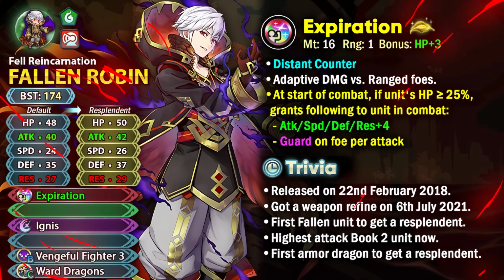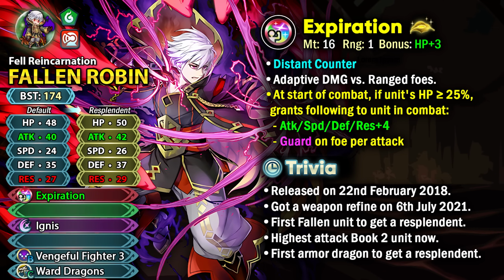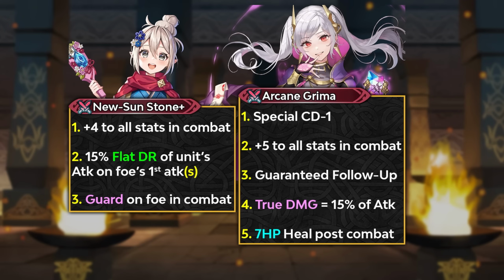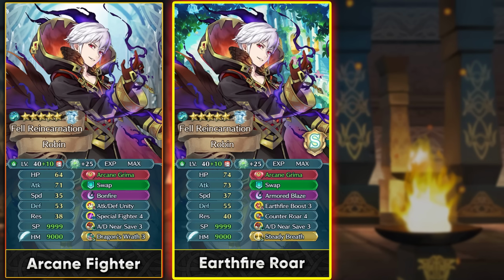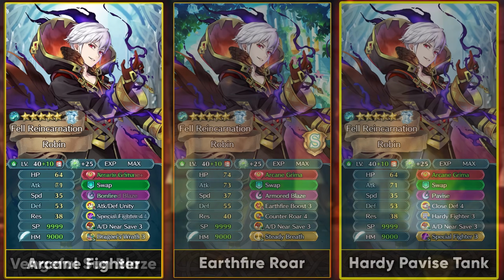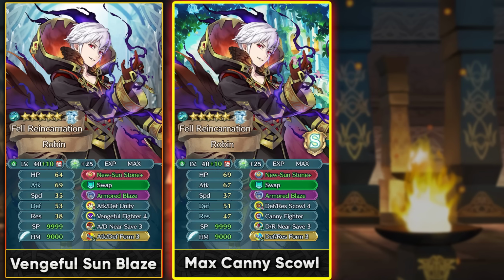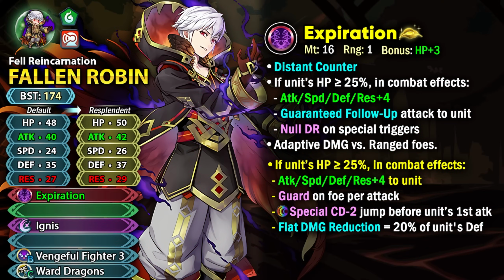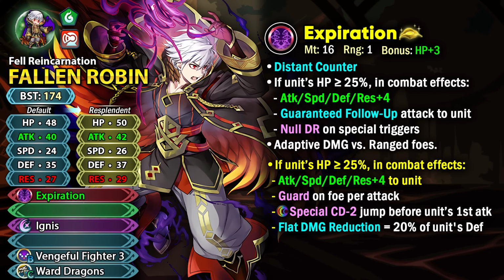SEARING FELL DRAGON! Resplendent Male Grima Builds & Analysis + What if he got a re-refine? [FEH]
The newest FEH Pass unit is Resplendent Male Grima and I analyze & go over Male Grima Builds that you can run in different game modes!

It looks like the fell dragon Grima isn't the only thing that's taken over Robin—the fashions of Múspell have come along for the ride too! This outfit makes the ill-fated tactician look all the more imposing, with a voluminous hood and cape, as well as a hefty pair of boots. Even the belt around his waist adds some extra impact to the look!